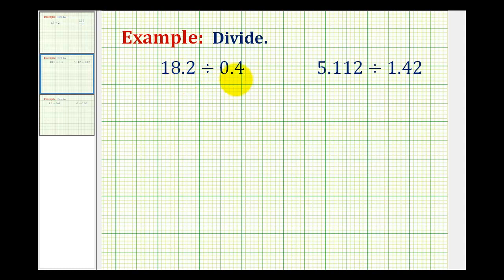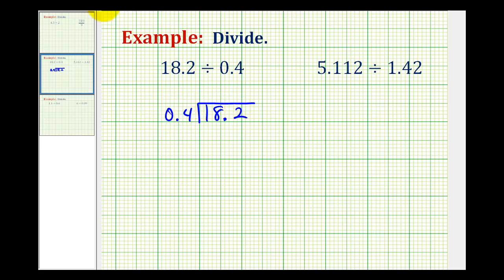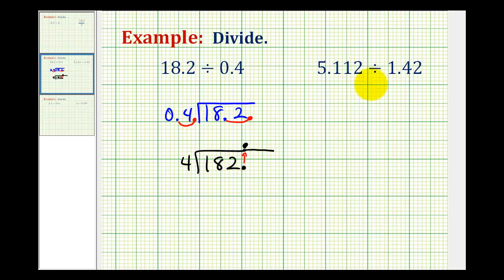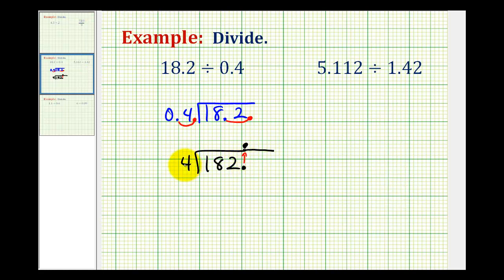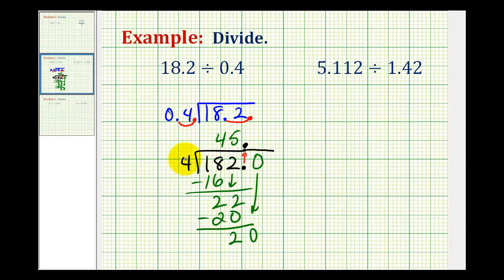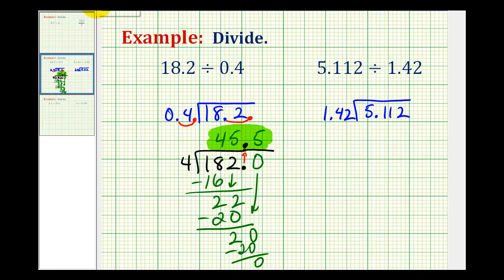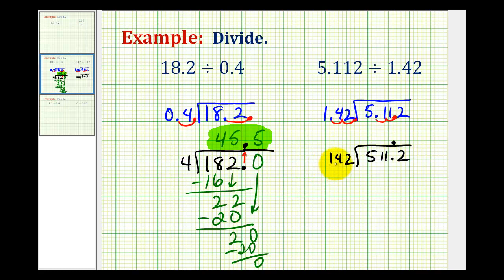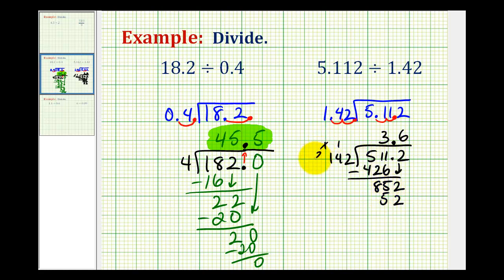Examples: Dividing a Decimal by a Decimal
This video provided two examples of dividing a decimal by a decimal with a terminating quotient.